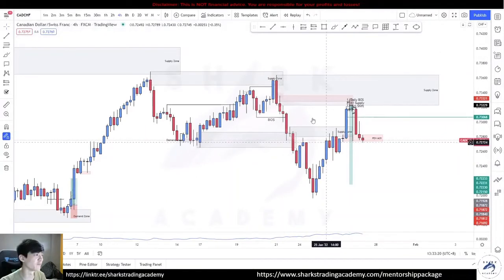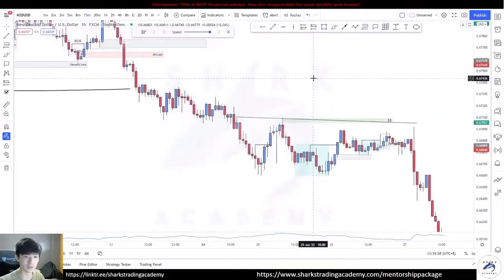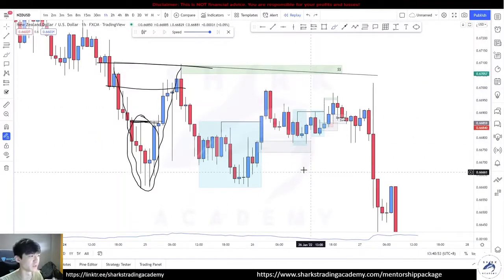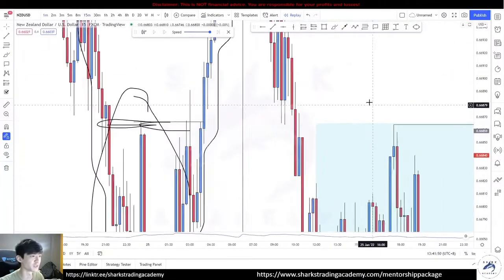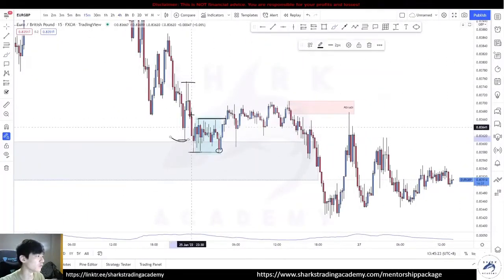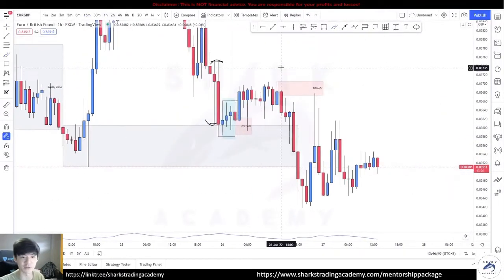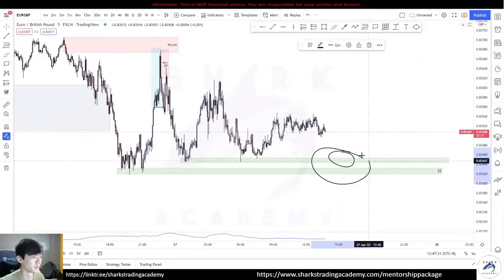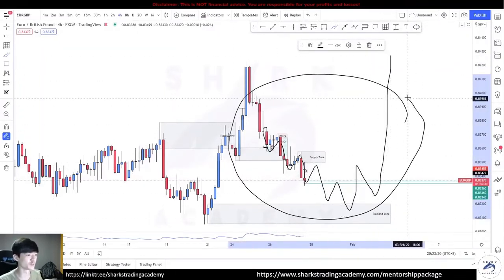STA 3 Step Process (3-SP)